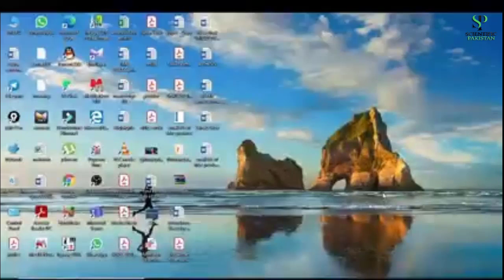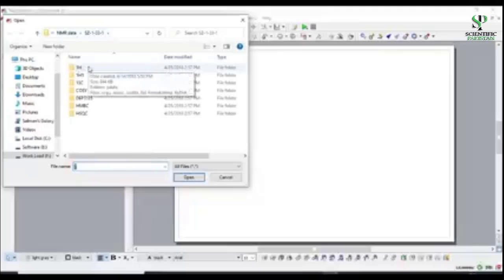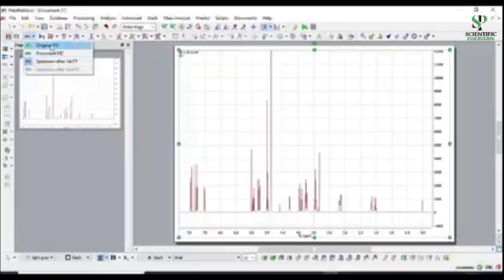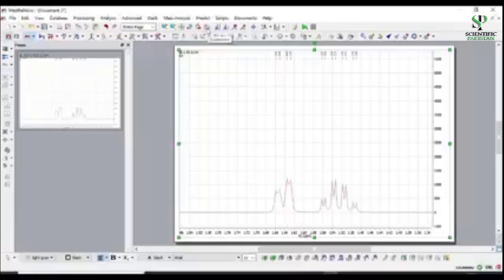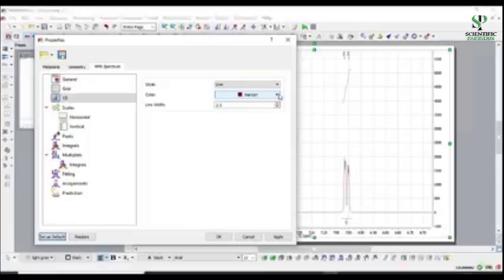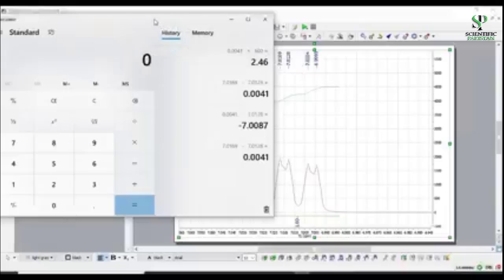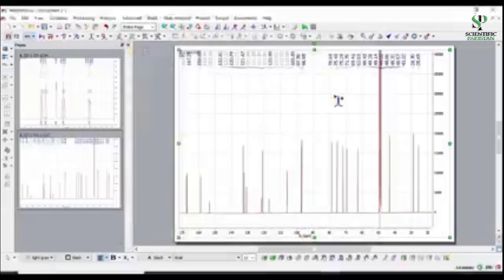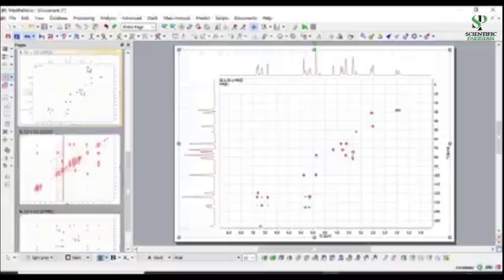Learn to play with your NMR data by using MestReNova